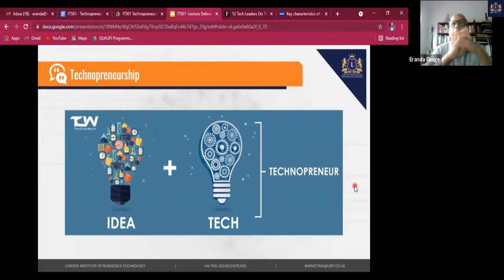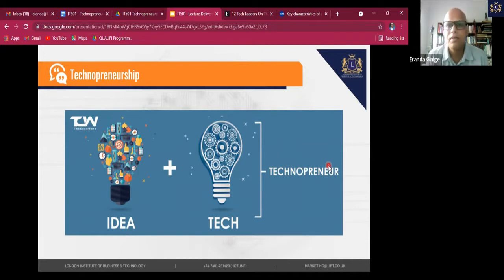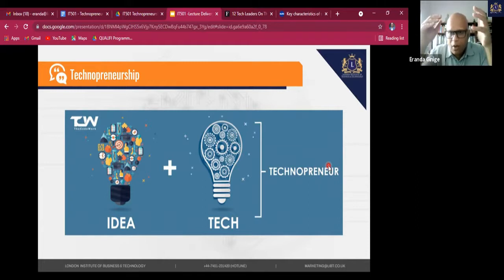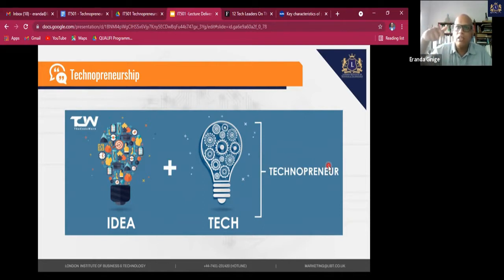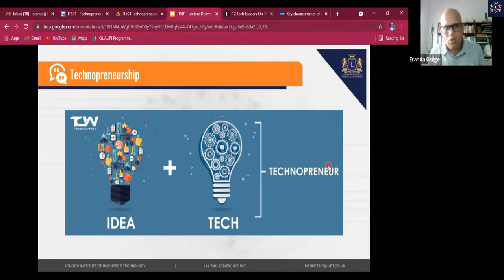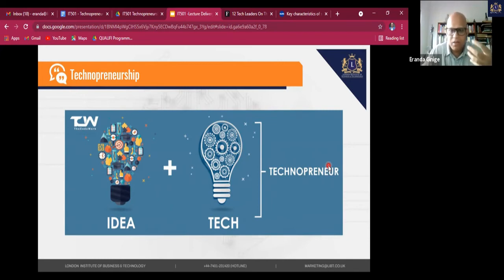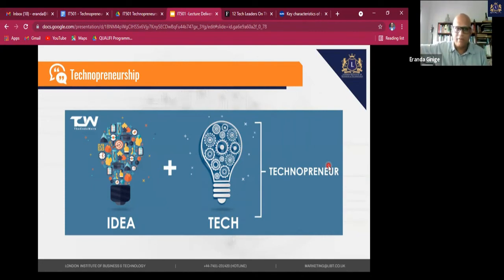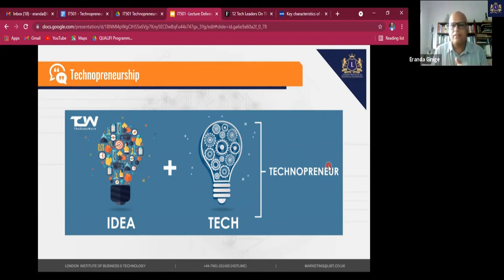What is Technopreneurship?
This unit aims to provide learners with the knowledge and skills needed to establish a new techno business. It includes understanding the characteristics of entrepreneurs, planning, marketing and finance.